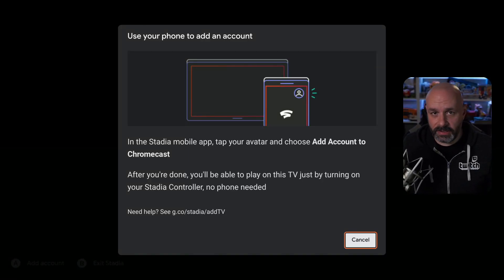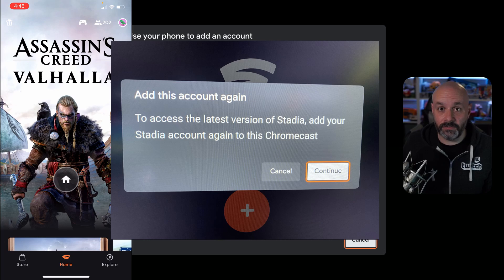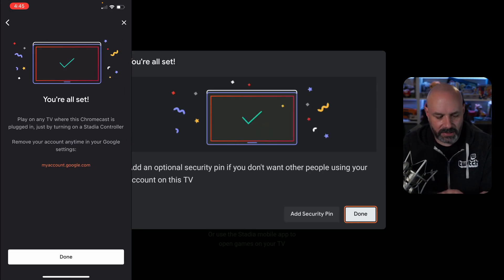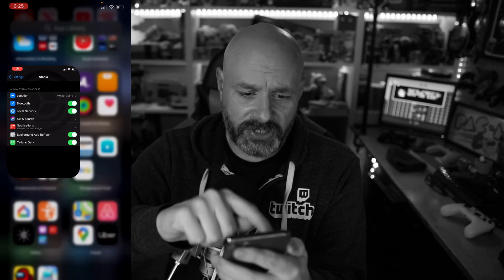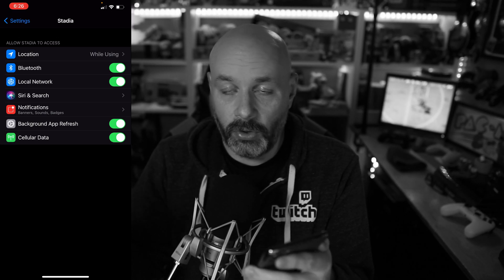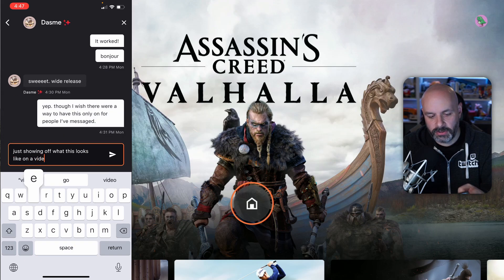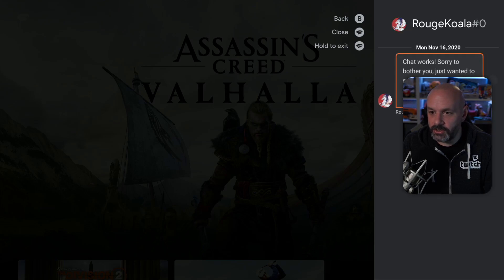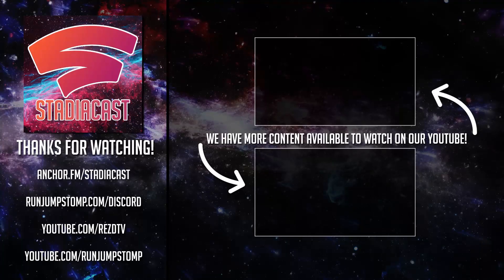Stadia now has messaging AND how to get iOS 14 to talk to your Chromecast!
IMPORTANT LINKS